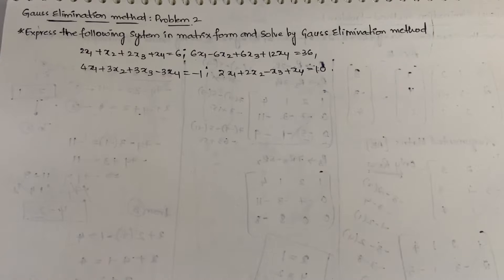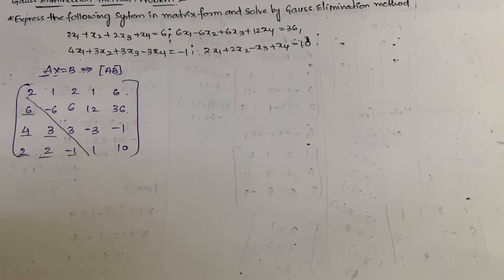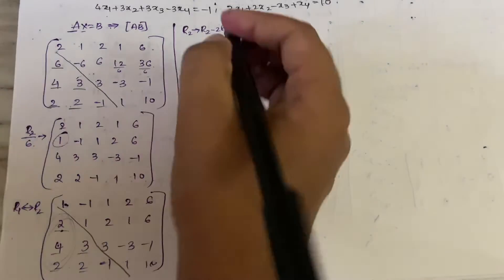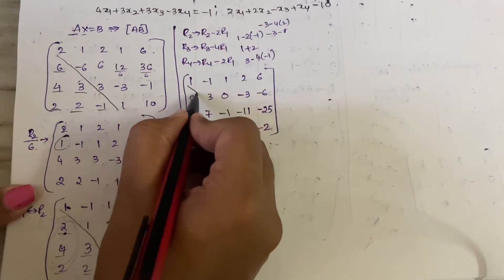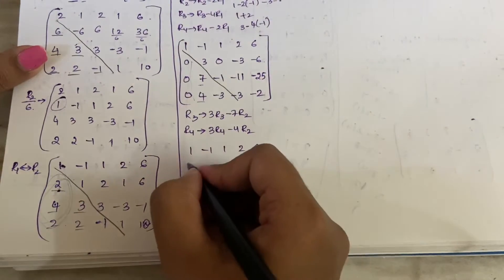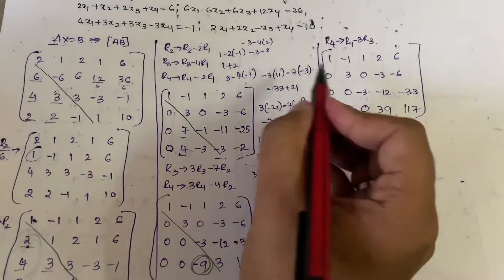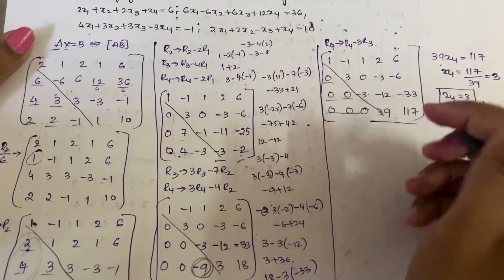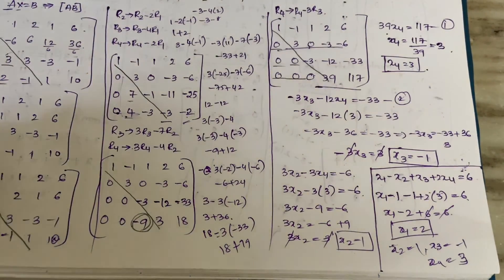22. Gauss Elimination Method, Solving System Of Equations - Problem 2|M1